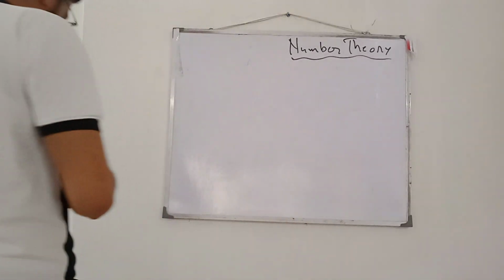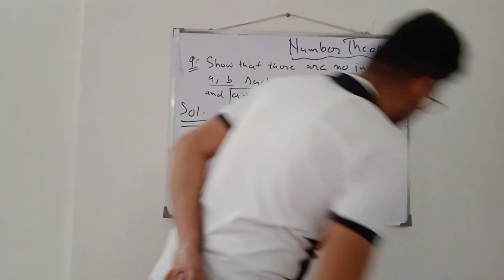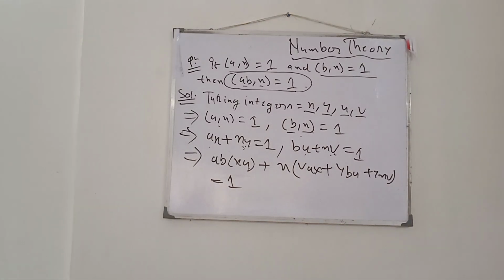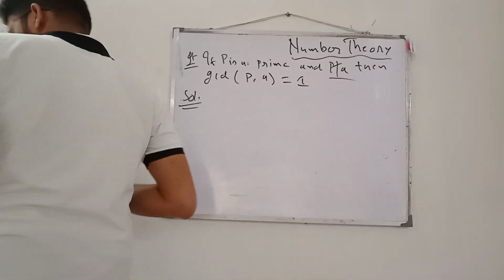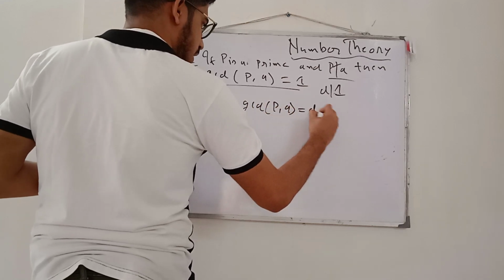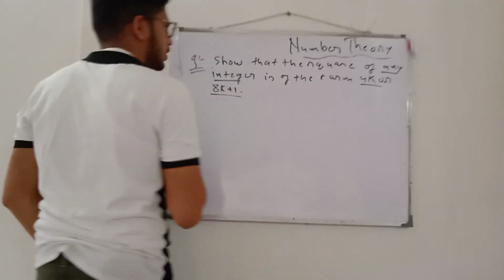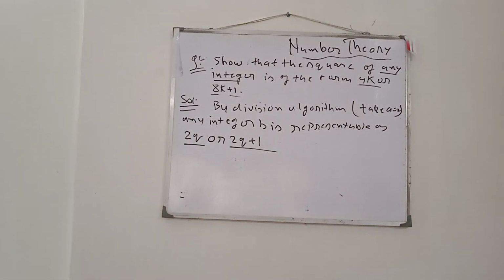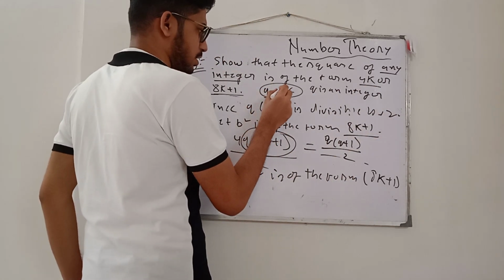Engineering Mathematics Lecture-9